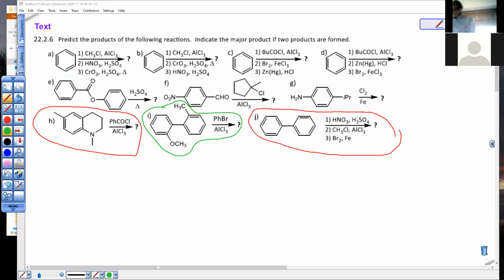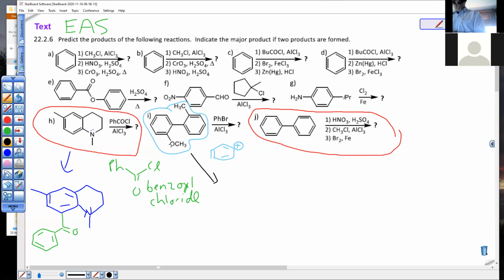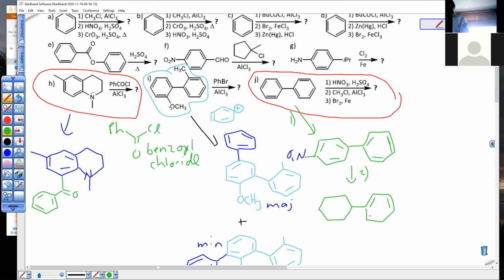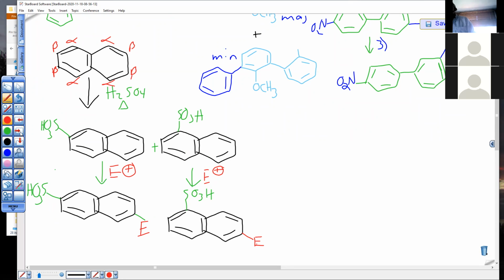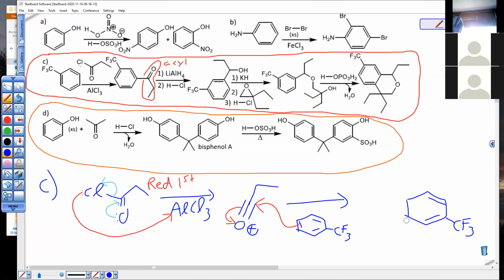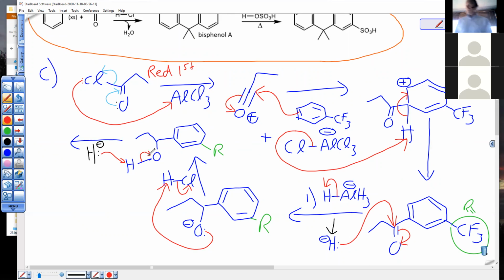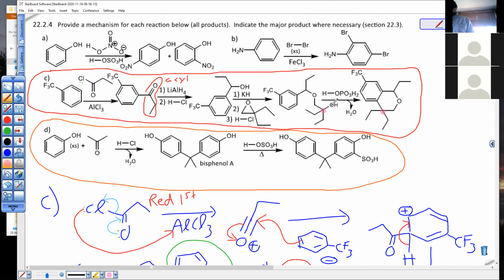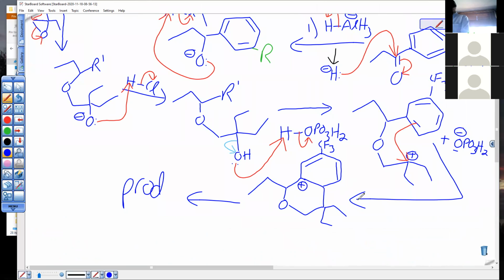zoom Chem242 11 18 20 Segment 2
Test 3 Review: Electrophilic aromatic substitution reactions and mechanisms